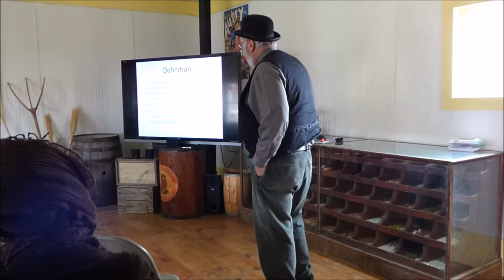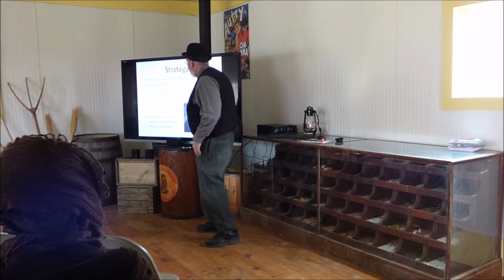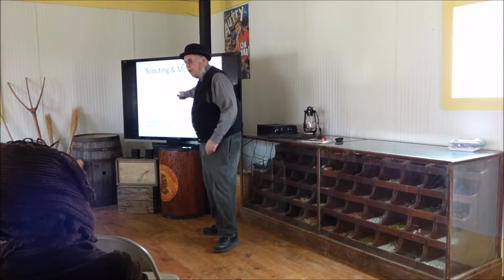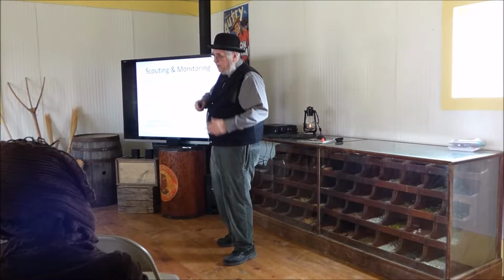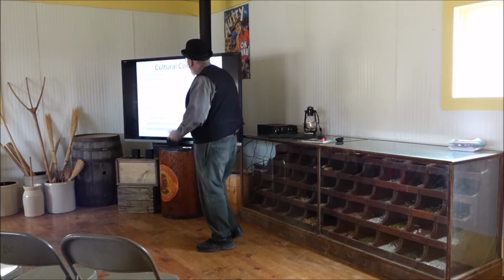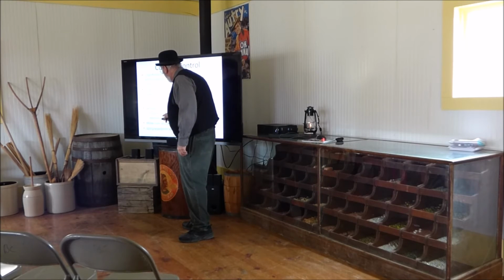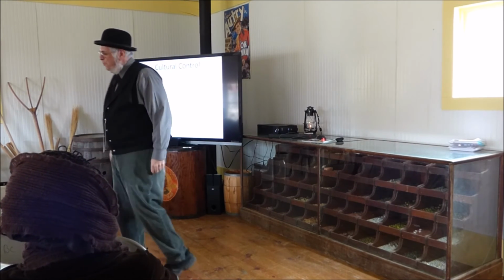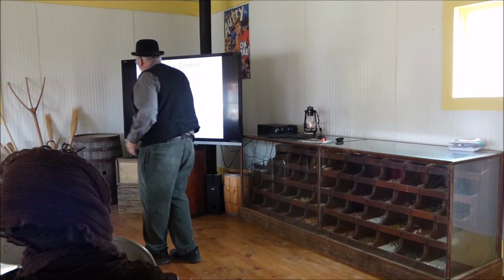Natural Pest Management Part 1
Art Davidson from Papa's Gardens (papasgardens.com) speaking at Baker Creek (RareSeeds.com) about Natural Pest Management.

This video covers:
Definition
Strategy
Scouting and Monitoring
Physical/Mechanical Controls
Cultural Controls